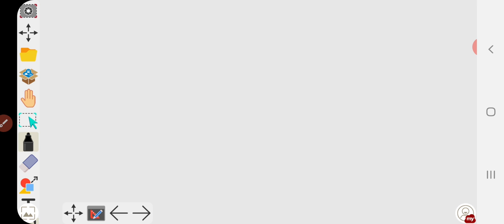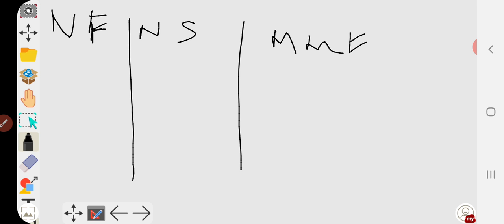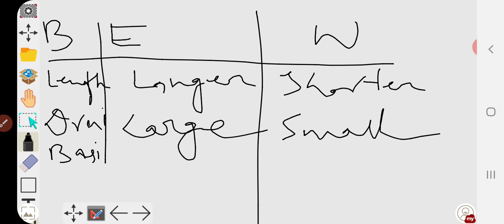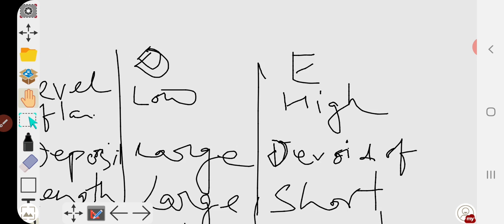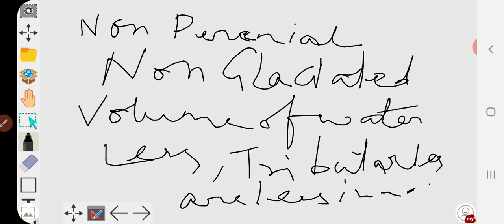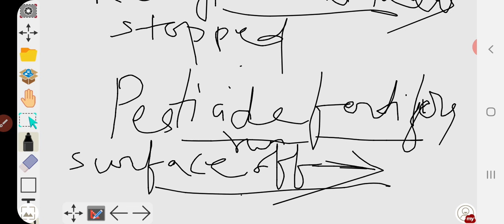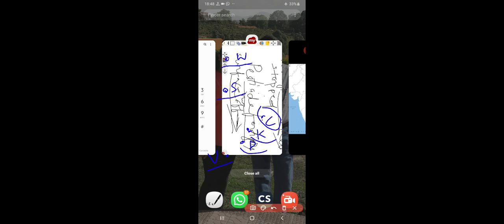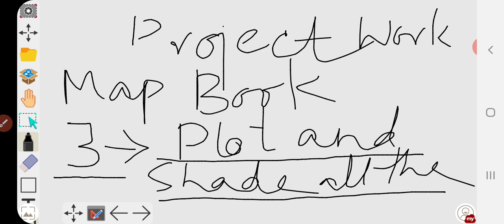Class IX Exercises Of Geography Note 6